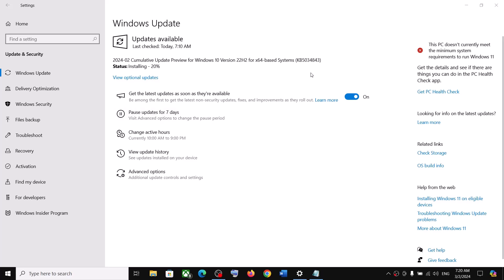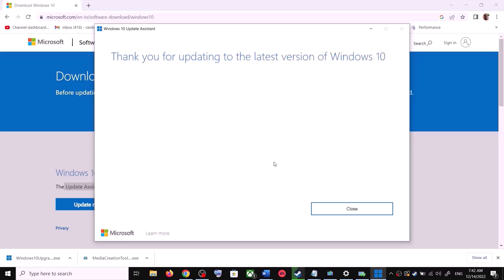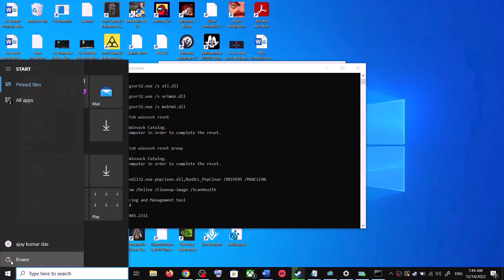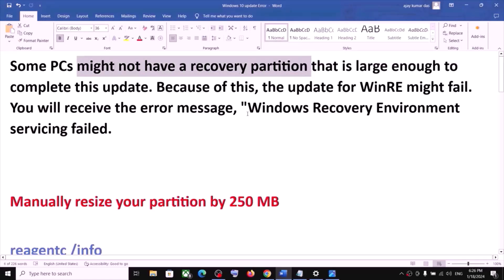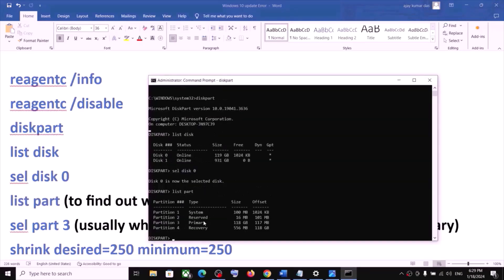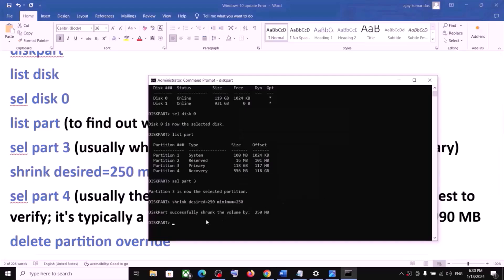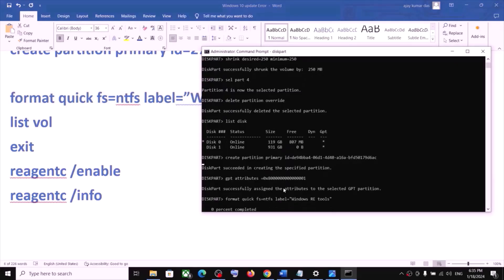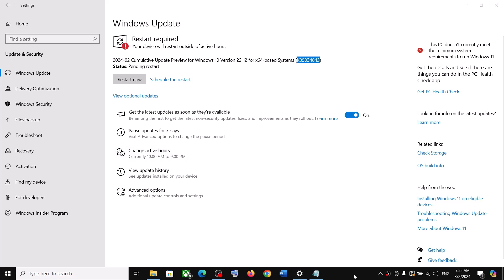Fix Update KB5034843 Not Installing In Windows 10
Fix Cumulative Update for Windows 10 KB5034843 Not Installing,Fix Error Code When Installing Update KB5034843 In Windows 10

reagentc /info
reagentc /disable
diskpart
list disk

list vol
exit
reagentc /enable
reagentc /info